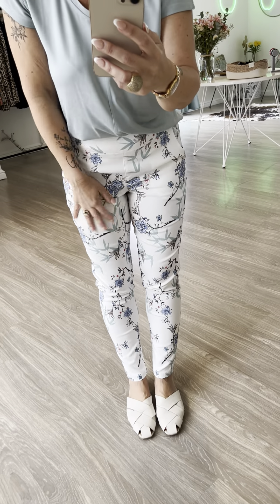White Floral Print Cigarette Pants by Green Apple Fashion